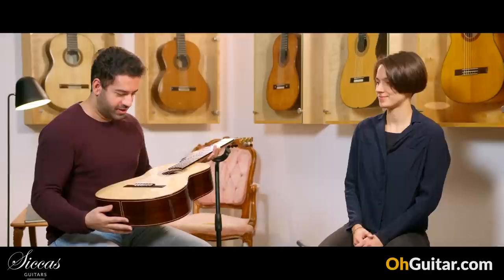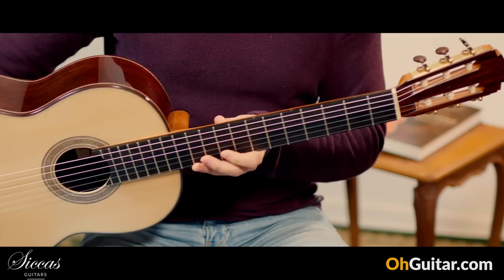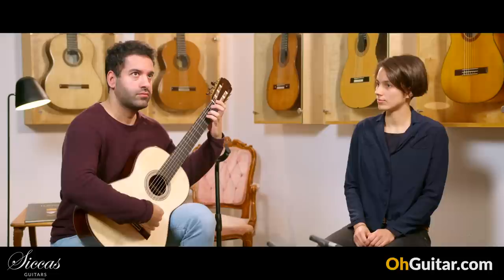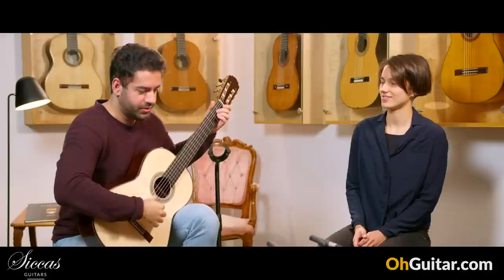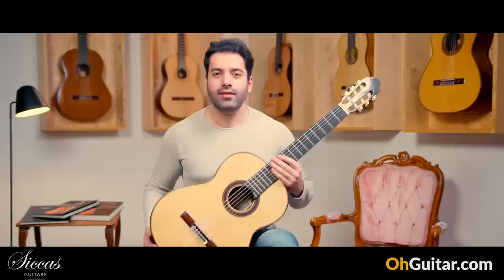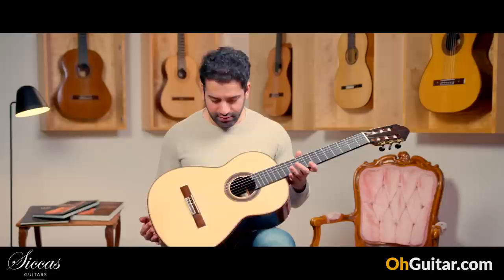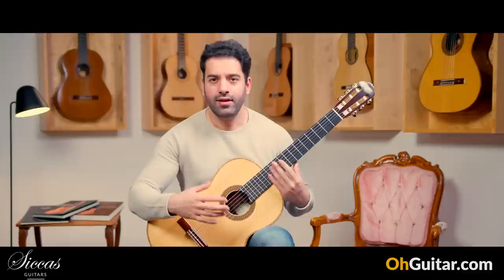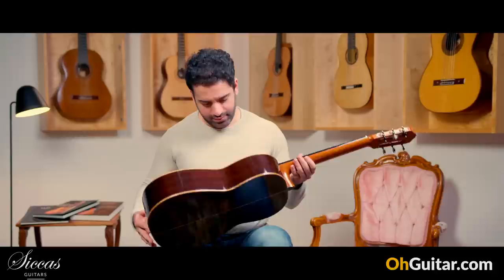Sound From HEAVEN | The Weekly Guitar Meeting #37 | Vogl, Ambridge, Montero | Siccas Guitars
The Weekly Guitar Meeting is THE video you need to watch every week to keep updated with the newest, finest, and most exciting classical guitars coming to the international market. Here at Siccas Guitars, we have carried the finest classical guitars for more than a decade, and our Germany-based shop unveils new masterpieces for sale every week. To help you discover these fantastic concert guitars, professional guitarist and Siccas Guitars team member Jouyan Tarzaban has exciting insights, talk about the background of the instruments, and most importantly, present their sound. 😊

00:00 Intro
00:46 Johanna Vogl - 2022
10:03 Antonio Marin Montero - 2022 No. 1633 B
15:10 Simon Ambridge - 2020 No. 280